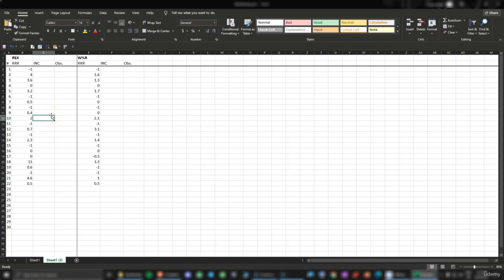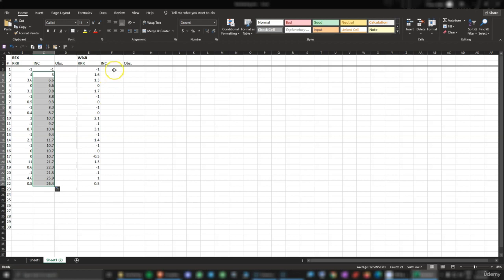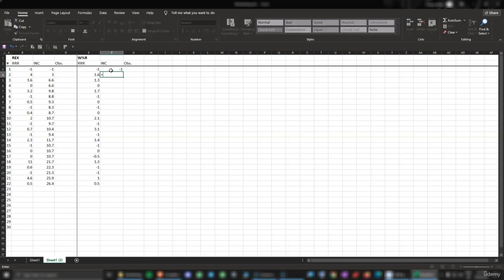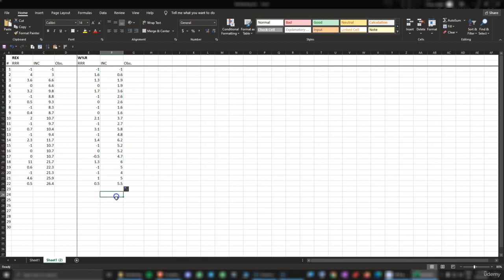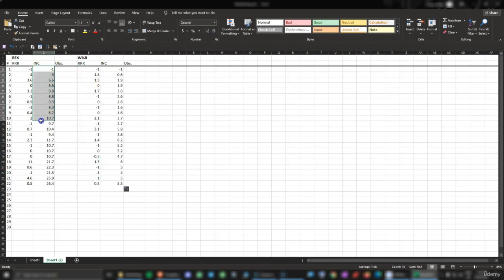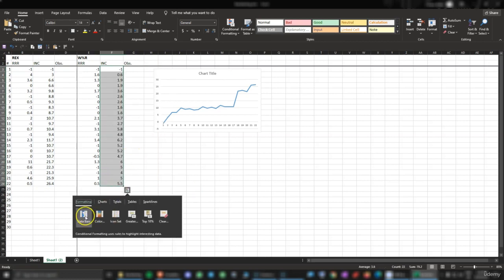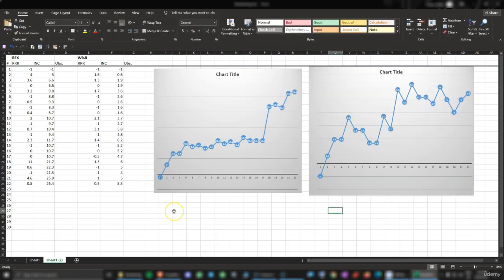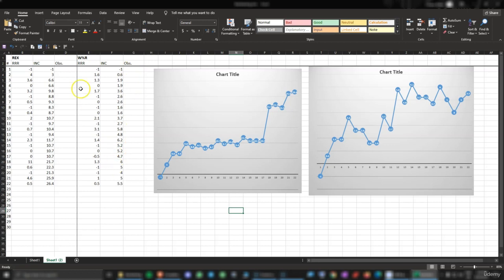039 Extracting and comparing data